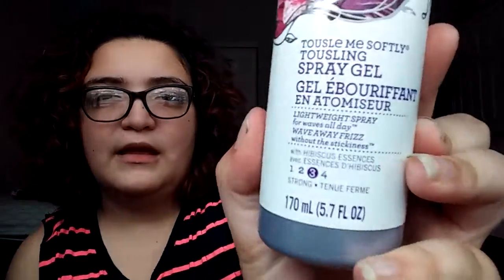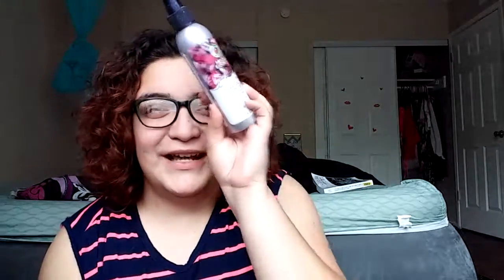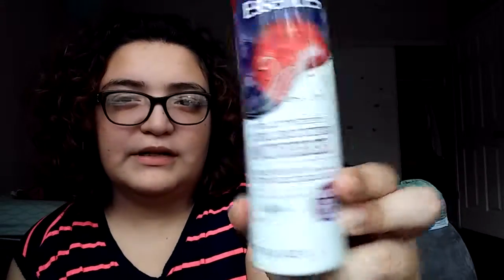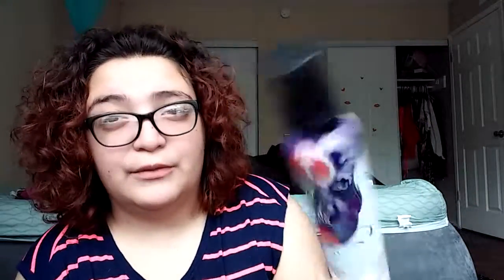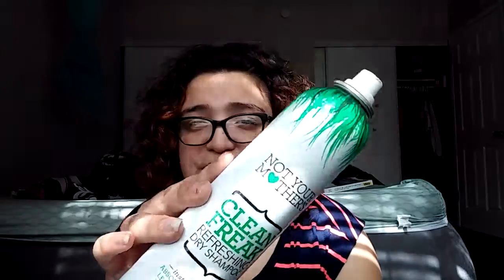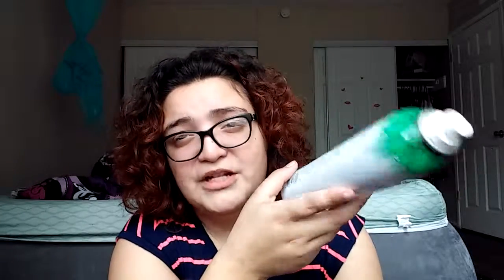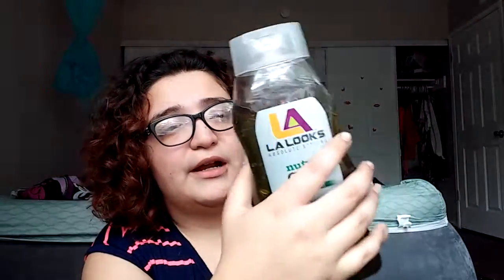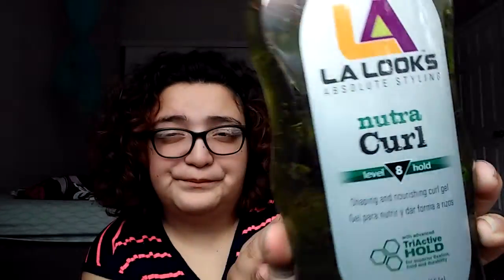How To Manage Curly & Thick Hair! ❤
Hey guys I hope you all enjoy this video and I hope these tips help you or maybe even someone you know! Heres all the products I mentioned:
- Herbal Essence Hairspray in Level 3
- Herball Essence Spray Gel
- Herbal Essence Mousse
- Lorreal Paris Curling Mousse
- Store Brand Gel